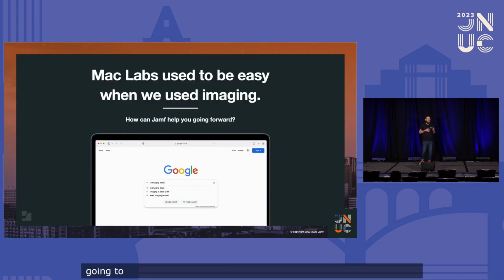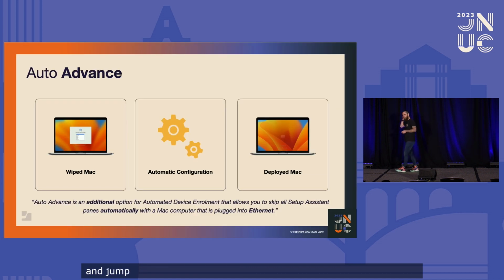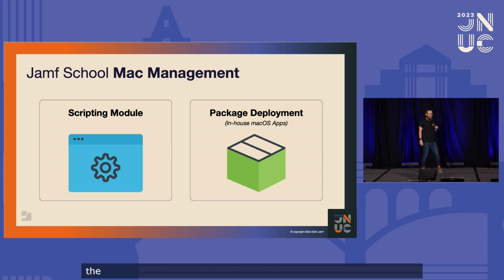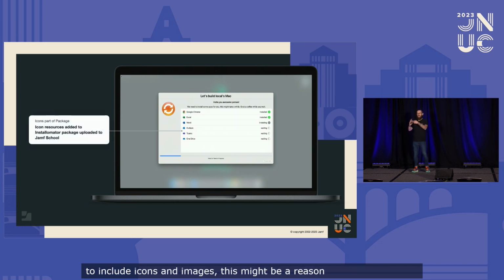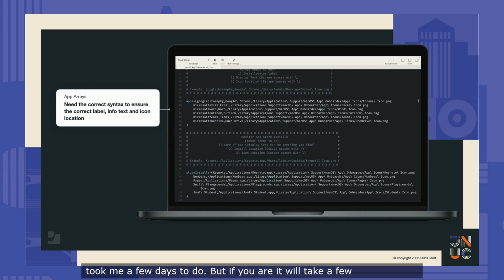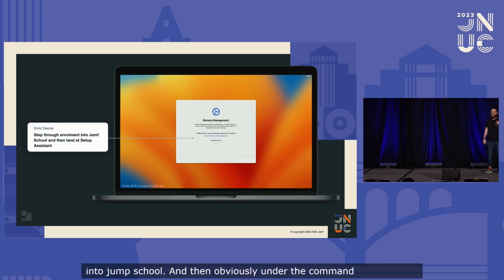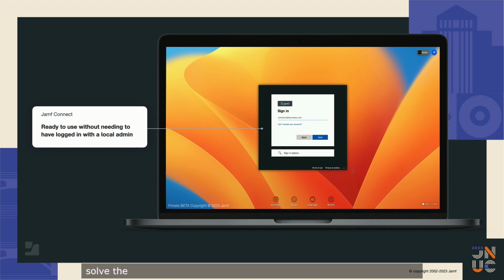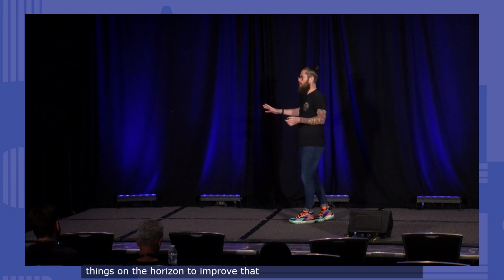Advanced Mac Deployments with Jamf School | JNUC 2023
Whether it's deploying a lab of Macs or getting teachers set up with their assigned MacBooks, deploying devices in a timely and effective way can often mean a lot of hands-on time from the IT department.

In this session, we will explore the advanced Mac management features in Jamf School to build a deployment workflow that is completely driven by the end user by using scripts, packages, third-party tools from the Jamf Marketplace and the wider Mac admin community.

We will step through the user experience, the configuration, the script that drives the workflow and how Jamf School brings this all together.